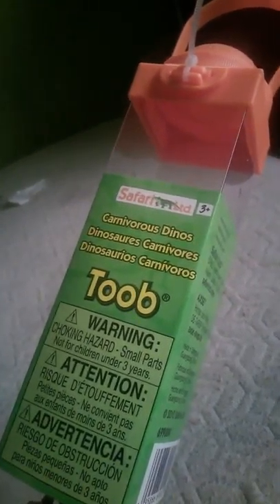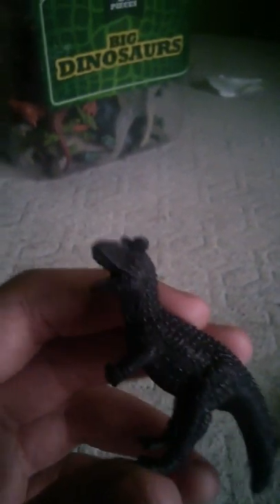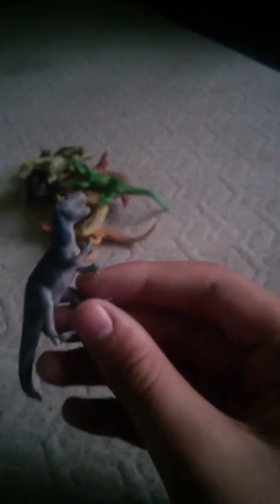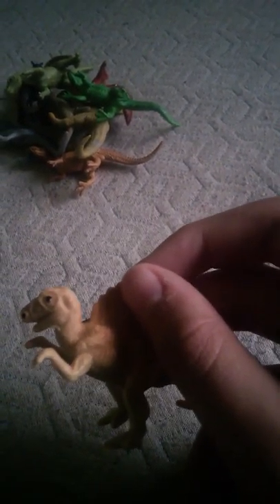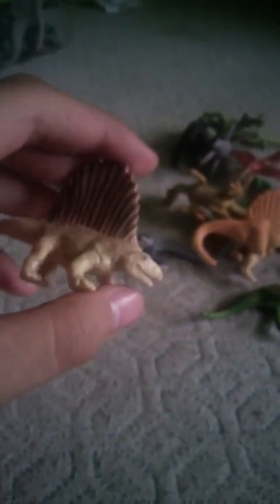Unboxing Safariltd tube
By them in Hobby Lobby